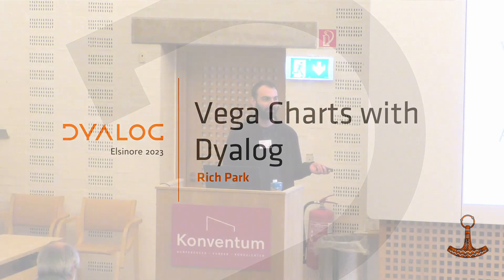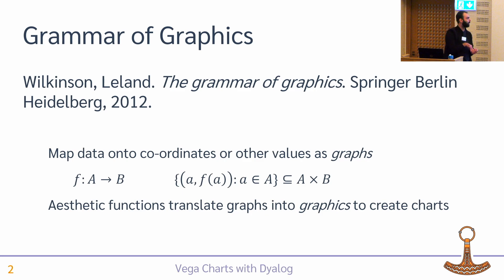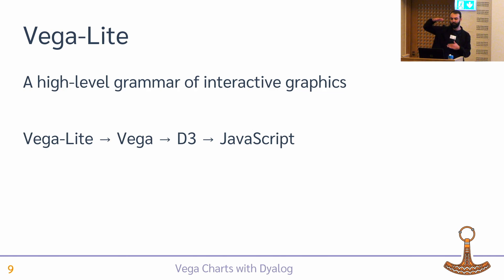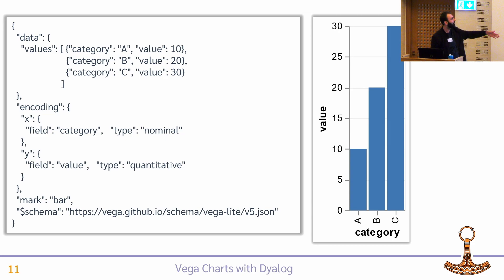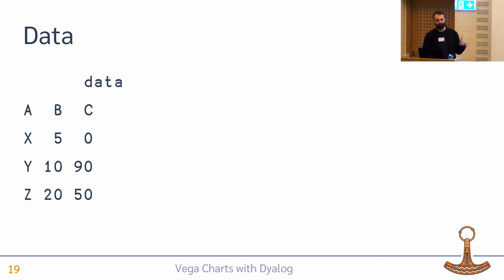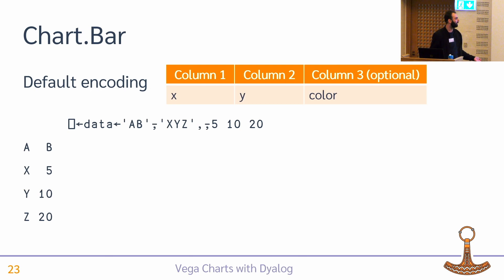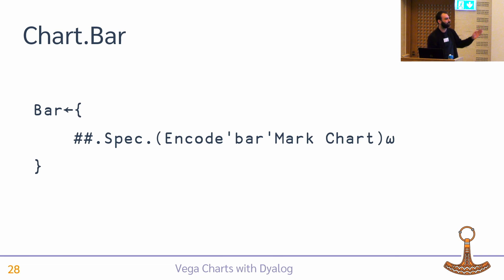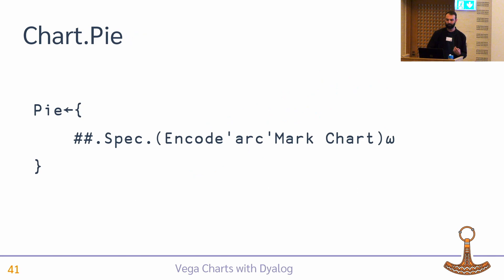Vega Charts with Dyalog // Rich Park // Dyalog '23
Rich Park

Vega-lite is a high level data visualisation grammar - a declarative language for describing visual presentations in JSON (JavaScript Object Notation). Charts are rendered using a JavaScript library and, thanks to the HTMLRenderer, we can provide data directly from APL and produce graphics ready for publication on the web. Rich demonstrates a simple interface for producing graphs from APL data using Vega-lite.

00:00 The grammar of graphics
02:30 Vega visualisation grammar
03:33 Vega-Lite high level specification
06:05 Interface overview
07:18 Tables and data types
08:10 Injecting data as CSV
08:59 Default encoding of columns in a bar chart
09:54 Specification namespaces
11:06 Line graph and multiple series
12:45 Simple charts with mark type
13:09 Pie chart
15:13 Providing additional options
18:32 The Morris Mistake
19:28 Future work